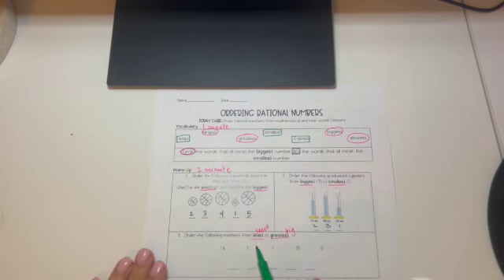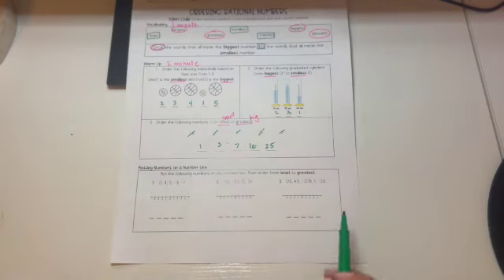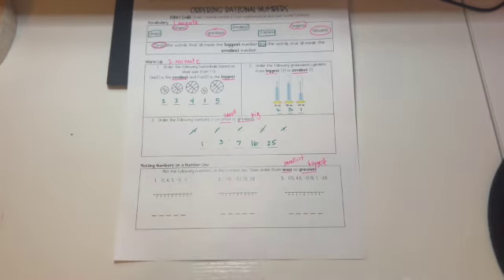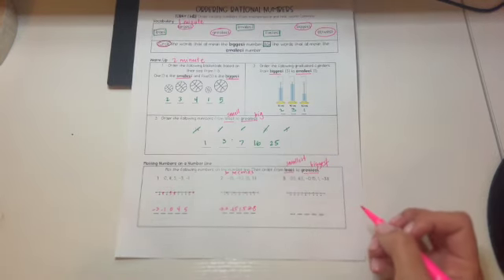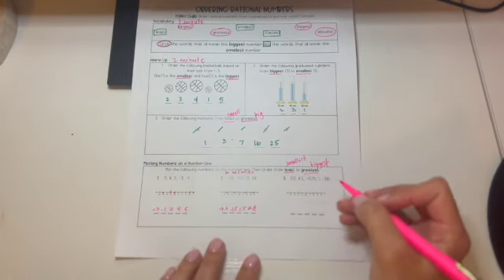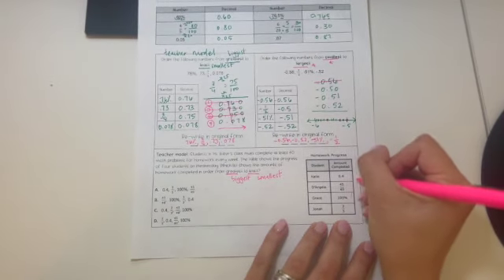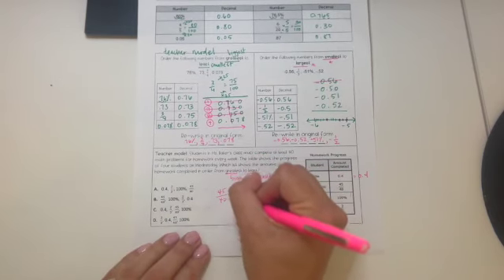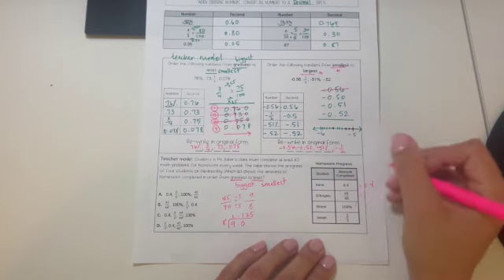How to Teach Ordering Rational Numbers (6.2A Math TEKS)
This lesson shows you how to teach Ordering Rational Numbers to students. Download the accompanying resource from Teachers Pay Teachers and follow along! Aligned to 6.2D TEKS (Texas) but can be taught for any middle school math grade level! The link to this resource can be found